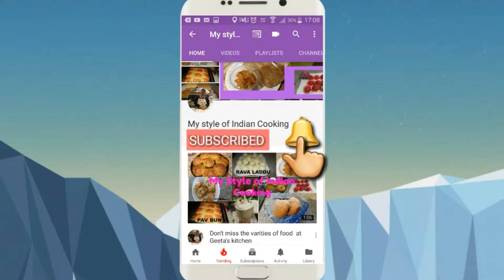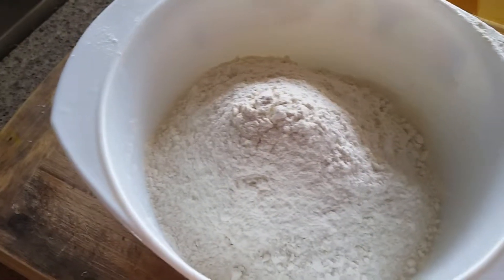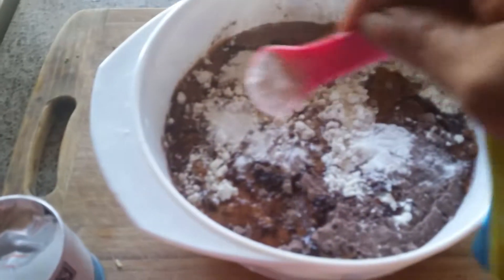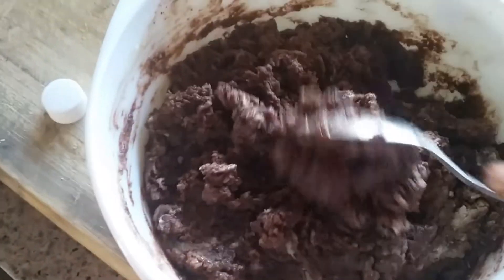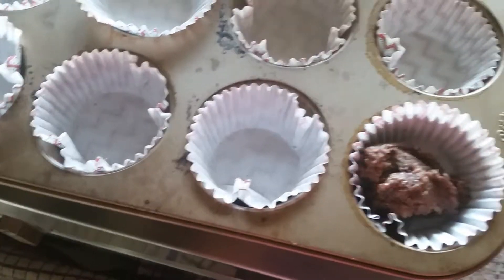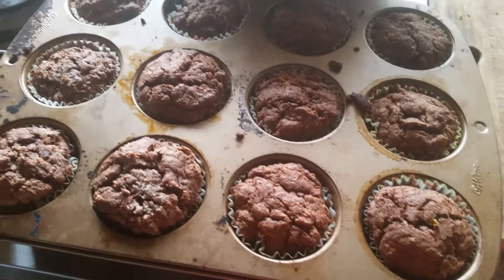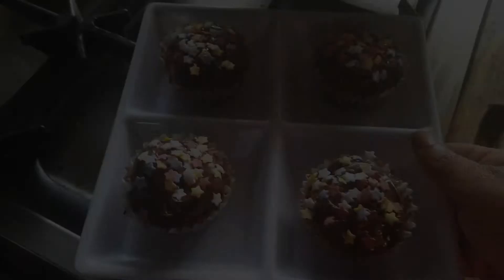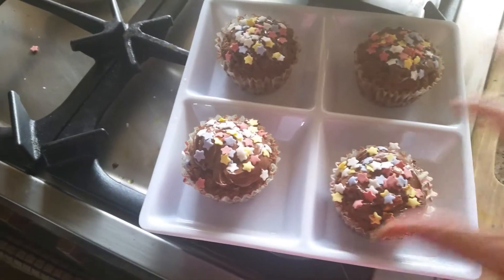Xmas receipe :_ How to make Nutella Cup cakes .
Hey  guys  today  I  am  going  to  share  the  receipe  of  Nutella  cup  cakes  which  you  can  make  it  at  home  very  easily  for  your  friends  and  families  for  X Mas.
Ingredients  for  Nutella  Cup  cakes

3 cups  of  Plain  Flour
2/3 Cups  of  Sugar
2/3 cups  of  Butter  and  oil  Mixed
1 cup  of  Milk
3 tspof  Baking  powder
Pinch  of  Soda
Vanilla  essence.

Mix all  these  ingredients  together  and  pre  heat  oven  for  15 min in 180 degree  and  bake  it  for  25 min.

When  it  becomes  cool  down  apply  Nutella  in all  the  Muffins.  And  decorate with  small  pieces.

Instagram :_ My  style of Indian cooking